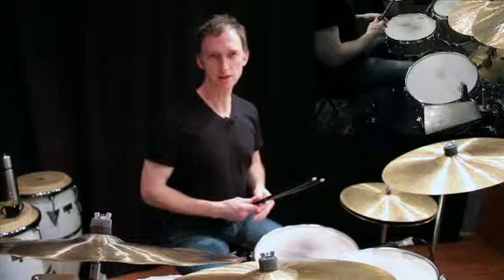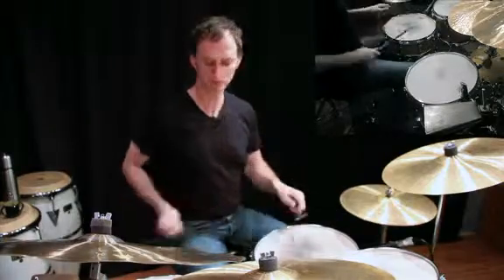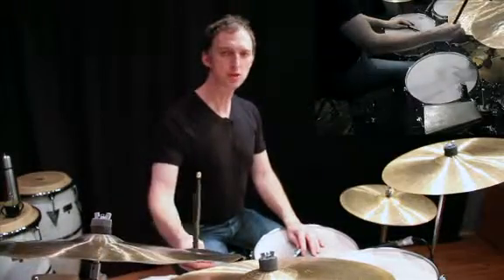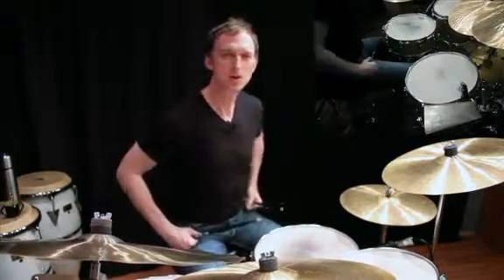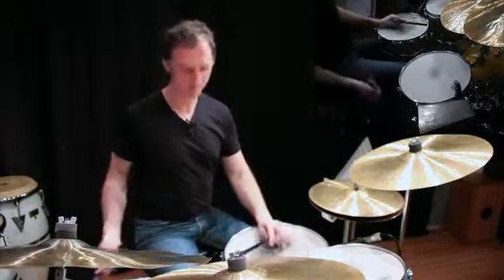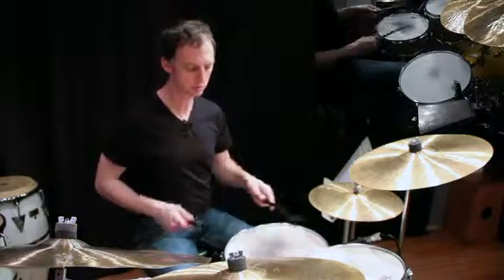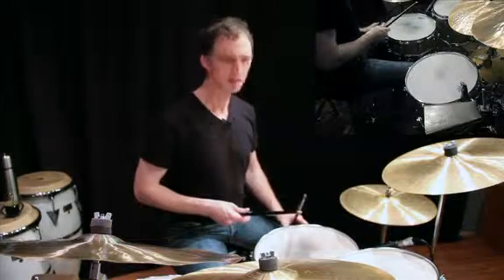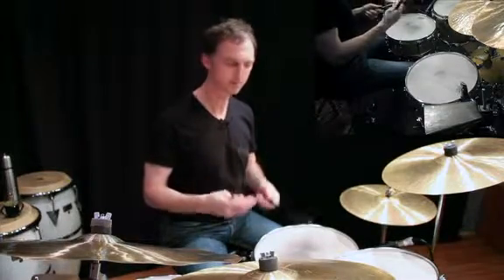Transition Fills in Afro-Cuban Mambo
Now that you know the cascara and bell patterns, how do you go from one to another?